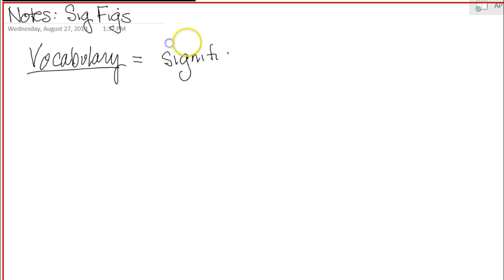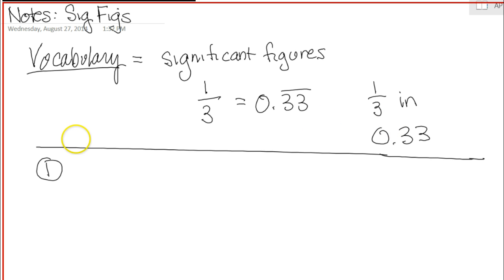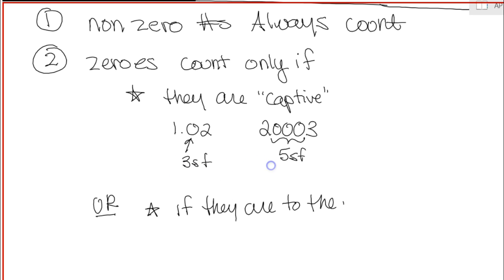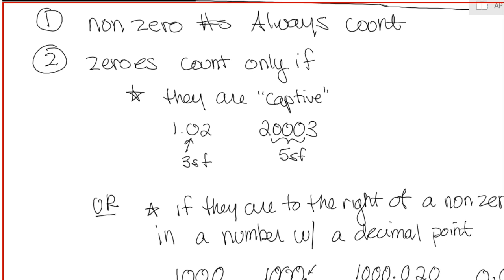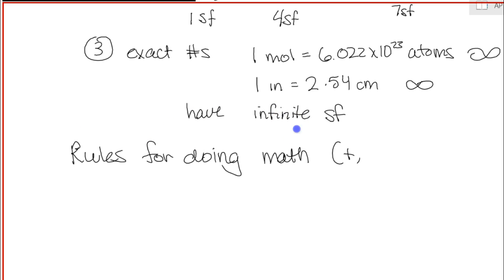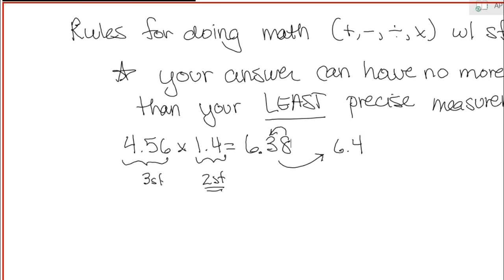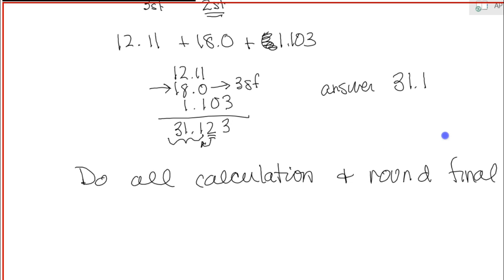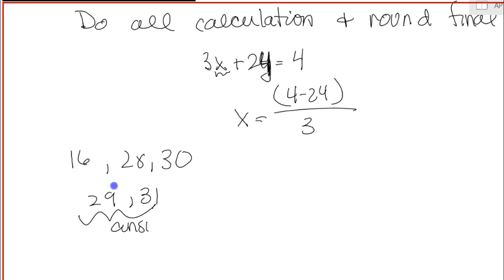Screencast 1.1 Significant Figures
Chapter 1 - Chemical Foundations Significant Figures Notes and practice